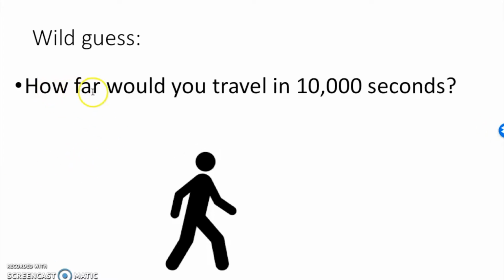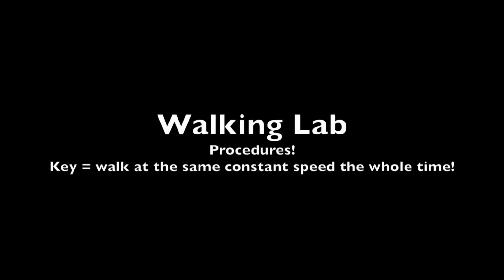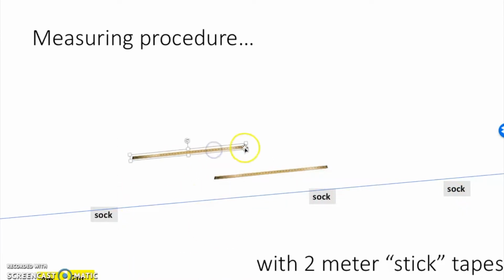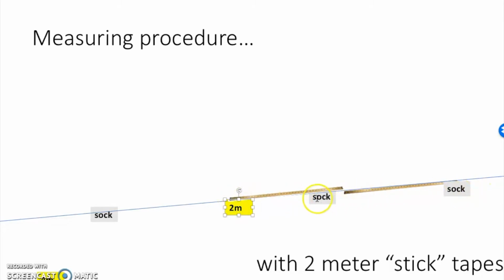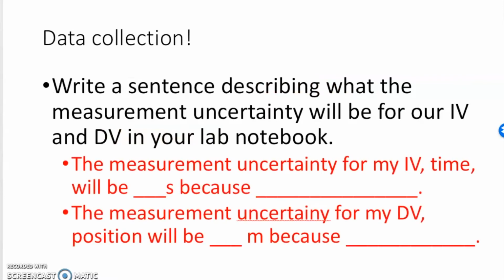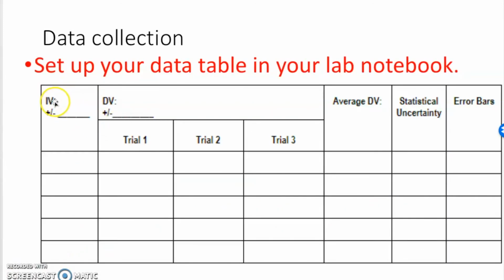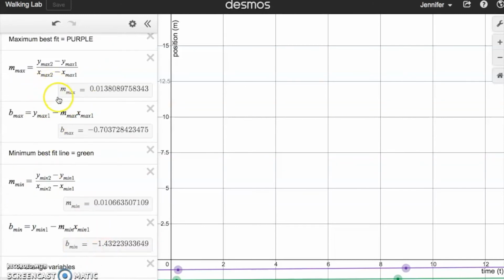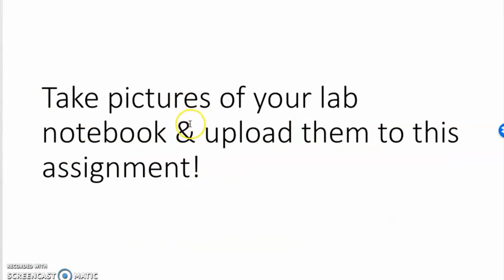IB Q2 week1 Walking Lab